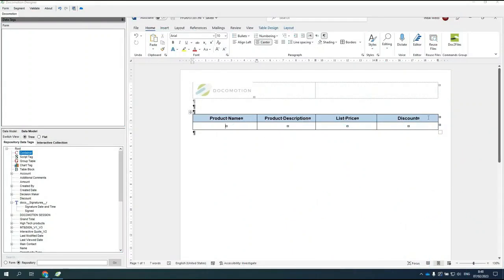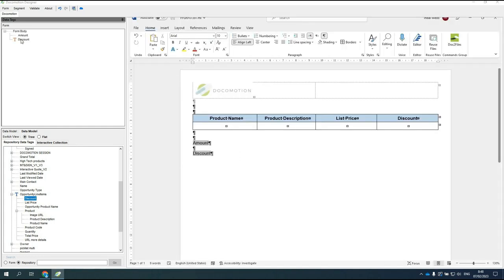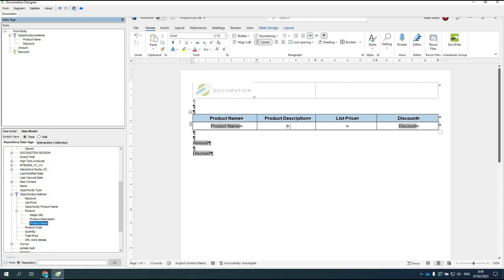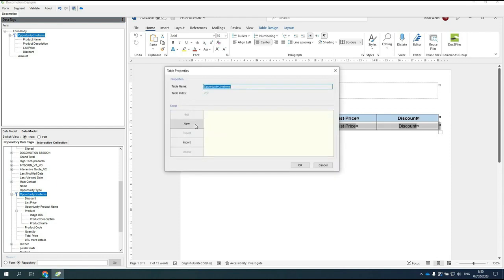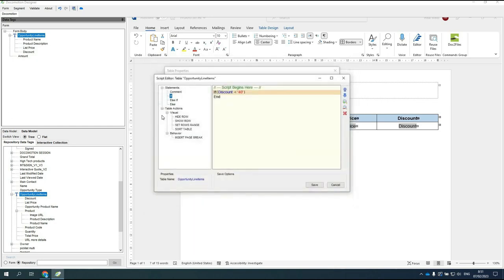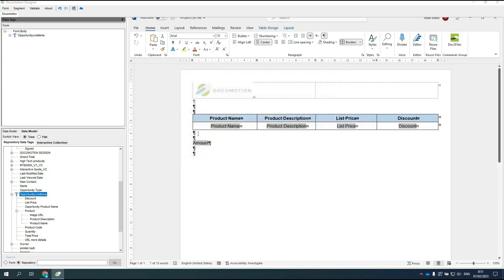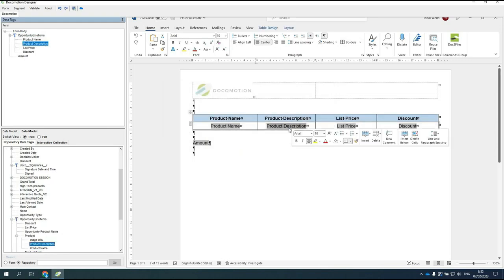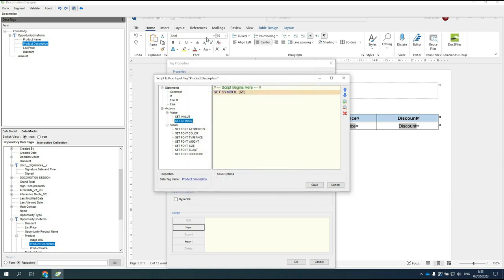How To Add Logic To Your Templates